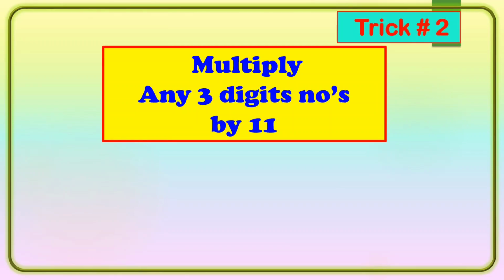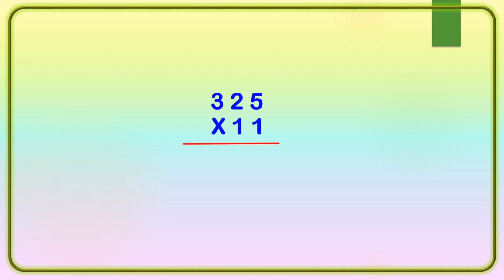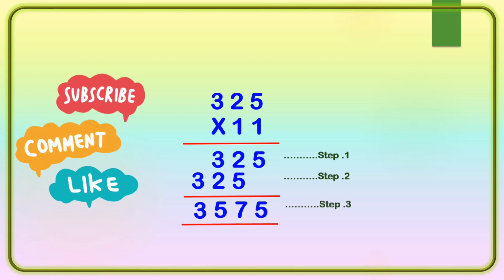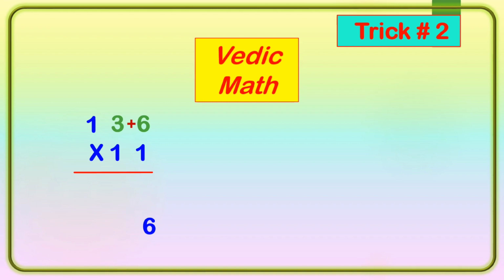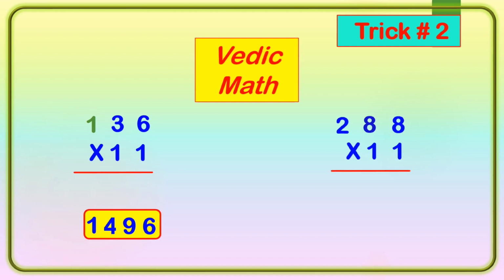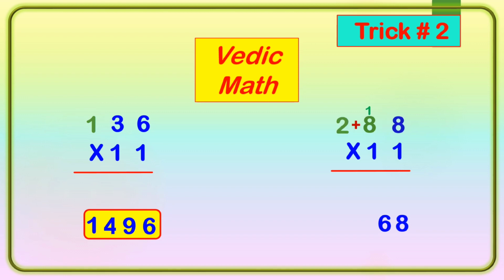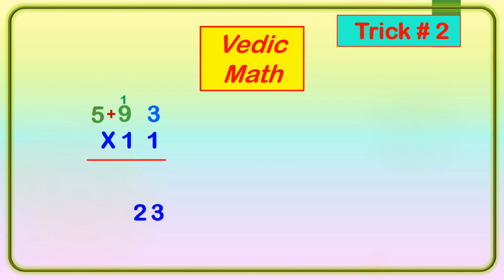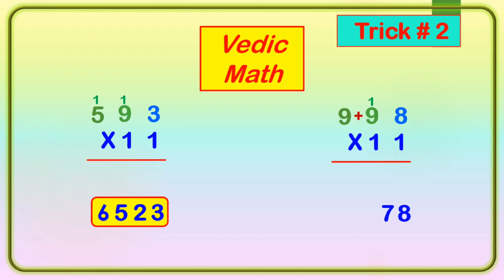Vedic Maths | Multiply Any 3 Digits Numbers by 11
st.xaviers high school balanagar
pradeep kumar S